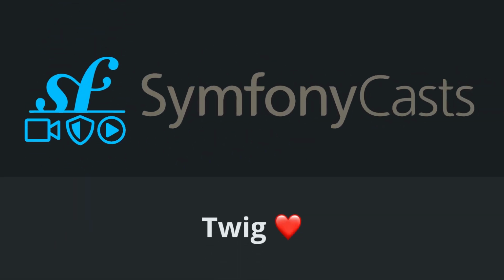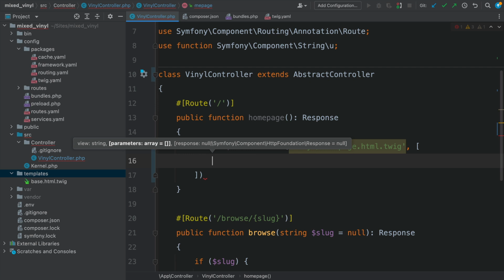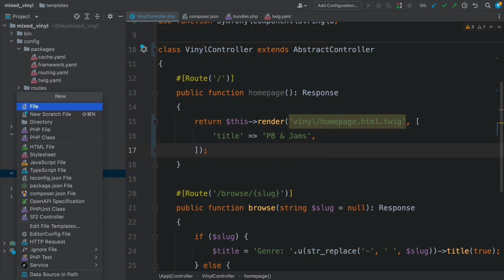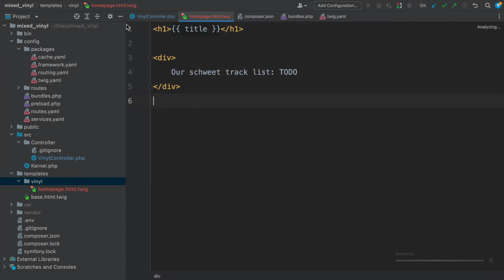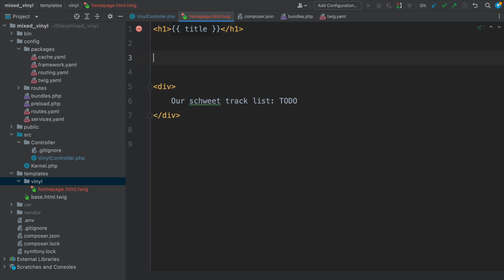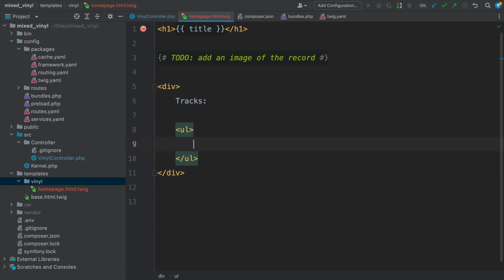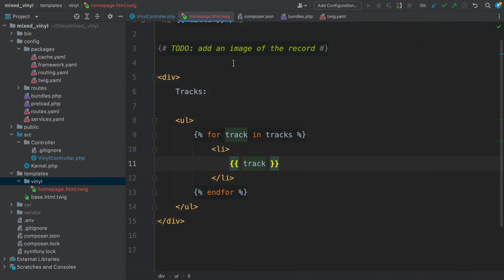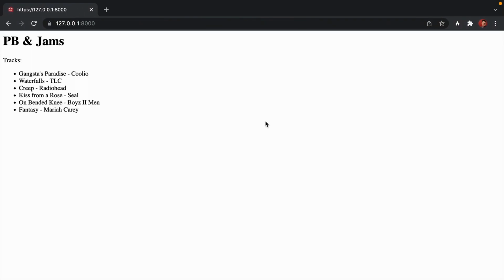07 twig 1080p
07 twig 1080p